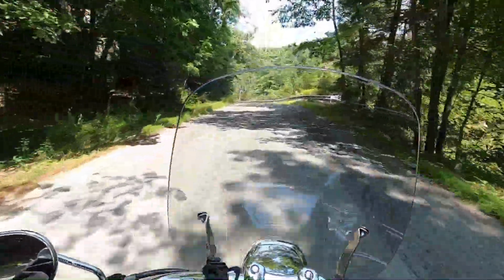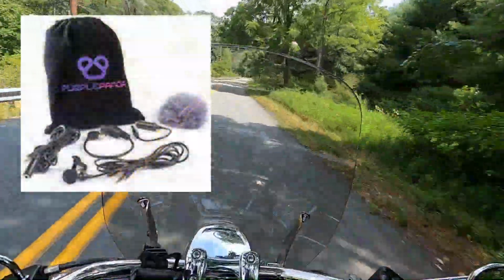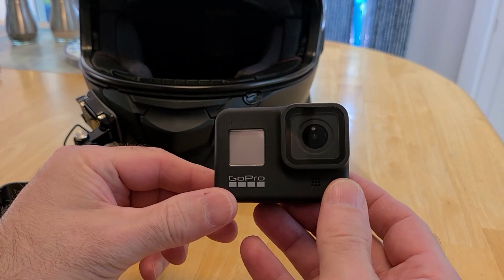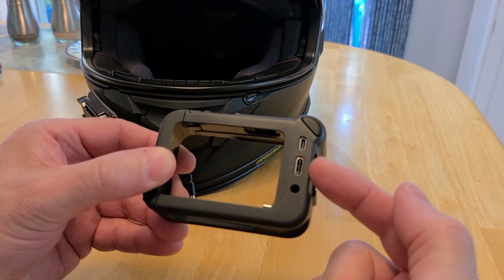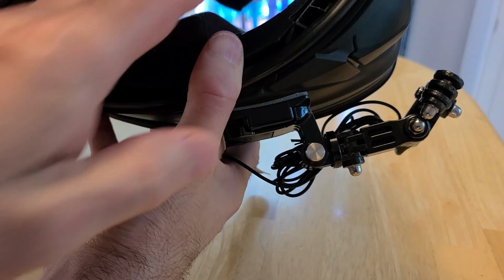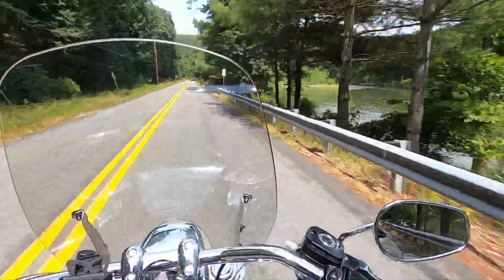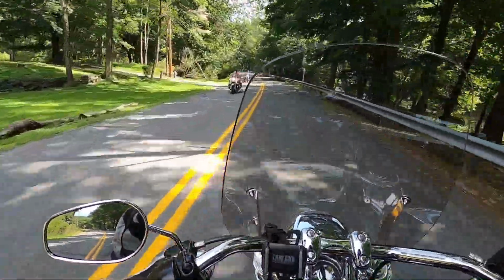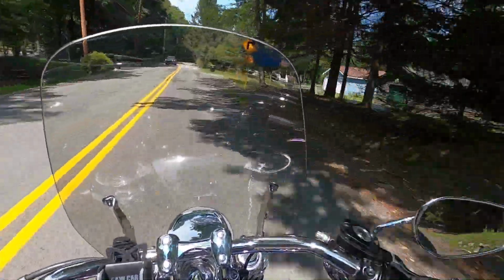First vlog with my new GoPro Hero 8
I finally took the plunge and upgrade from a prehistoric Hero3+.  Dramatic difference!  Other new stuff:

EAFU 6000mAh Dual 3A High-Speed Power Bank